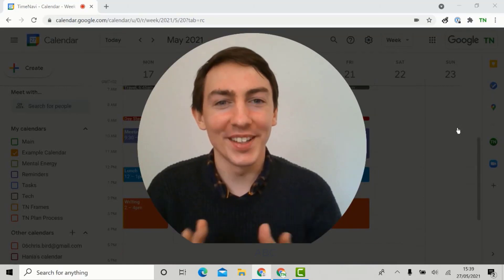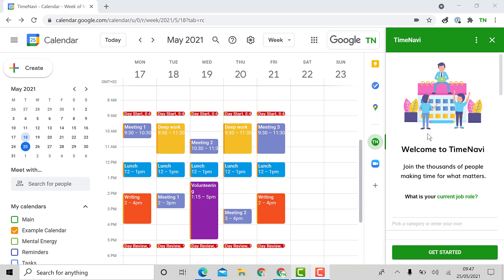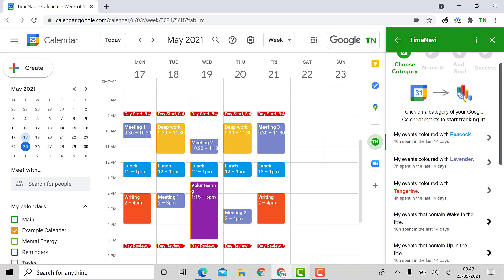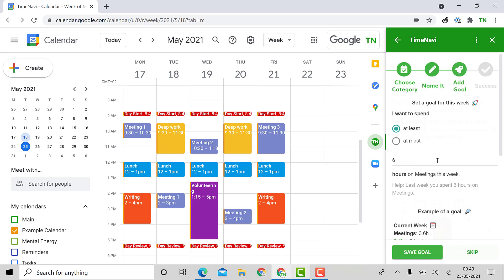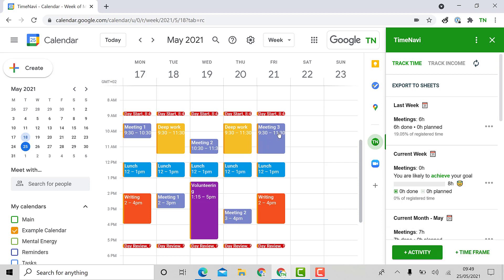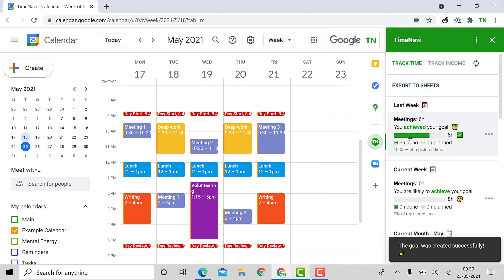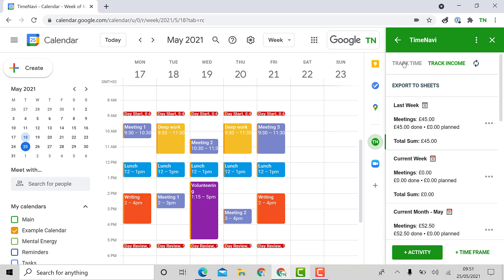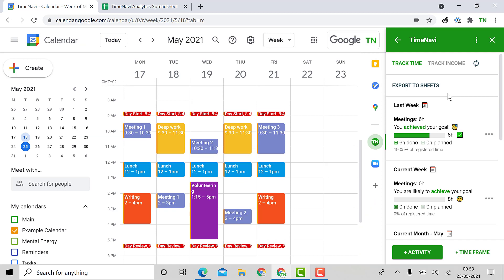TimeNavi Tutorial - How to calculate and analyse time using Google Calendar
A TimeNavi tutorial, where with TimeNavi you can quickly analyse your time and calculate how much time you spent on various activities based on the colours and titles of your event.

0:00 Introduction
0:28 Finding the TimeNavi add-on
0:42 Onboarding process
1:20 How to create activities to analyse my calendar
2:20 Adding a new time frame
3:01 Edit an activity and add a goal (overview of activity included)
3:40 Track/assign value to an activity
4:18 Export to sheets

The #1 Google Workspace Time Tracker for Freelancers and Teams. TimeNavi is a time tracking app that fully integrates with Google Calendar and Microsoft Outlook Calendar to calculate your work time and invoices. Calculate invoices, track time, set goals, and export your calendar to Excel or Google Sheets. TimeNavi is perfect for freelancers, self-employed, busy CEO's and Teams who want to calculate time and costs in just a few clicks!